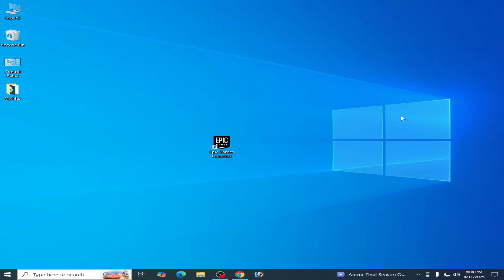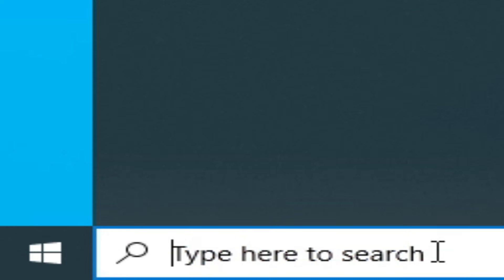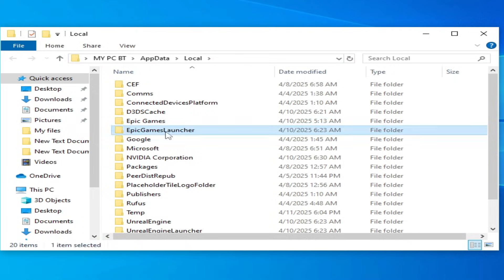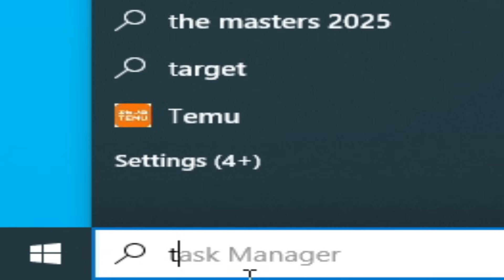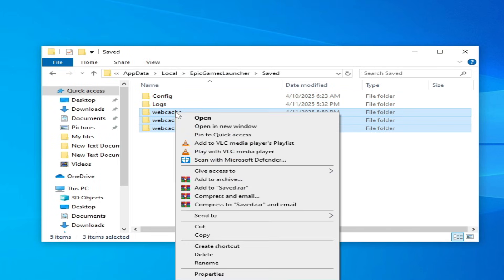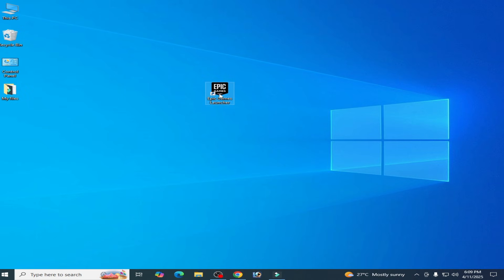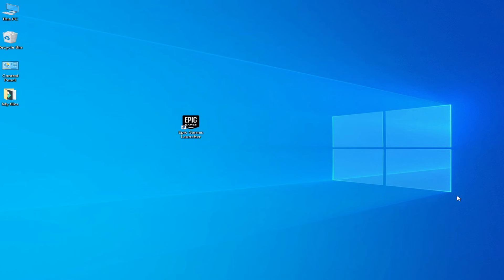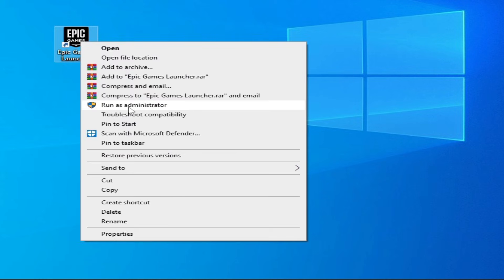How to fix Epic Games Launcher Crashing on Launch while Verifying Update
Hello Guys,
I have shown in this video how to fix Epic Games Launcher Crashing on Launch while Verifying Update.